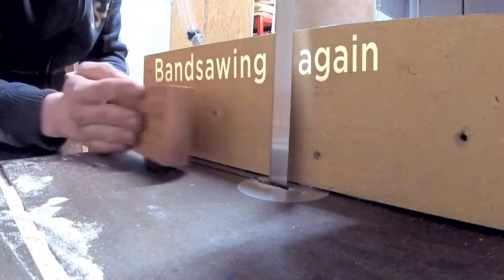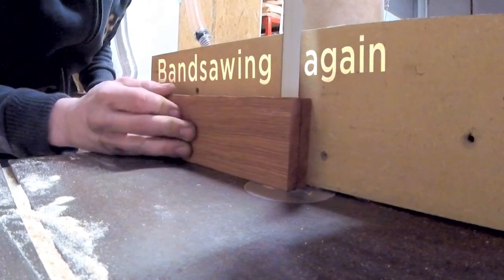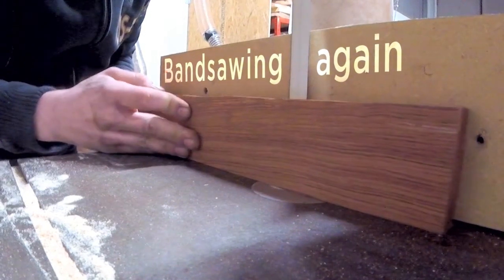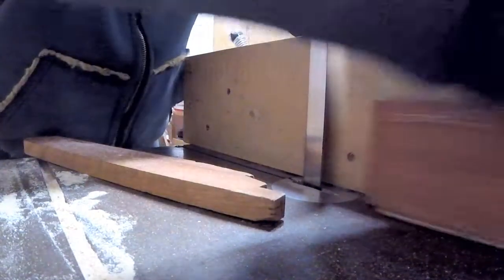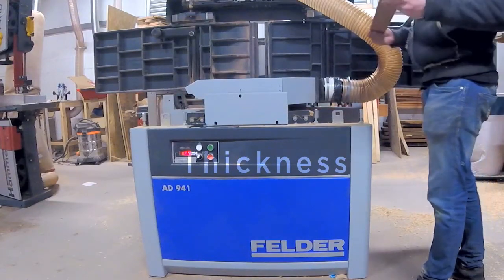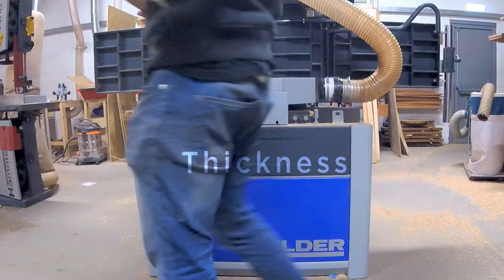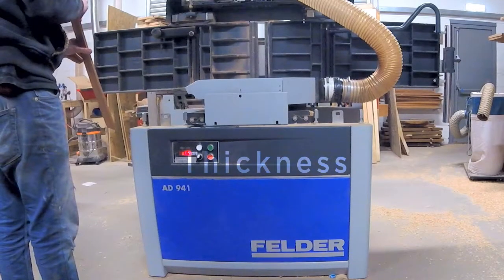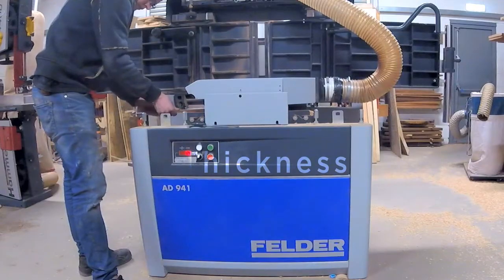Making A Multi-laminate Neck For A Unique Neck-Through Guitar Neck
2nd episode now with commentary! Once again, let me know how I can improve :) I think the music is a little too loud, so I will fix that issue for the next episode. -T